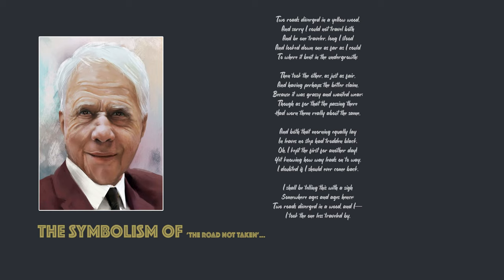The Symbolism of ‘The Road Not Taken’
The Road Not Taken
BY ROBERT FROST
Two roads diverged in a yellow wood,
And sorry I could not travel both
And be one traveler, long I stood
And looked down one as far as I could
To where it bent in the undergrowth;

Then took the other, as just as fair,
And having perhaps the better claim,
Because it was grassy and wanted wear;
Though as for that the passing there
Had worn them really about the same,

And both that morning equally lay
In leaves no step had trodden black.
Oh, I kept the first for another day!
Yet knowing how way leads on to way,
I doubted if I should ever come back.

I shall be telling this with a sigh
Somewhere ages and ages hence:
Two roads diverged in a wood, and I—
I took the one less traveled by,
And that has made all the difference.